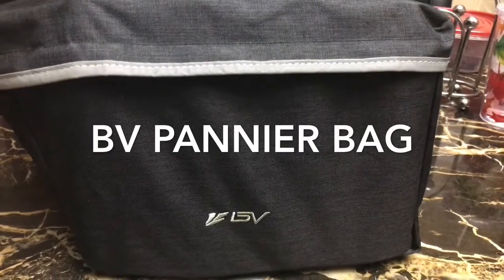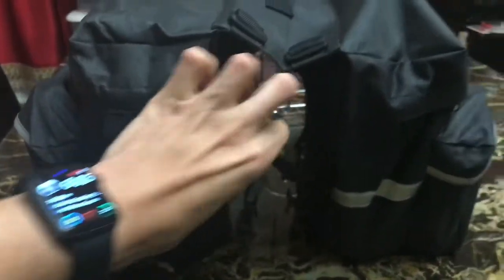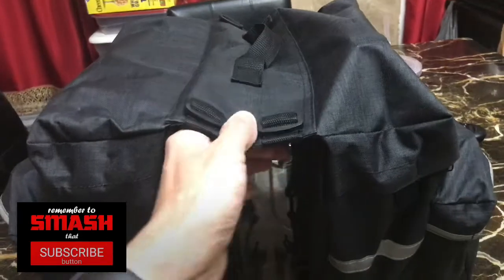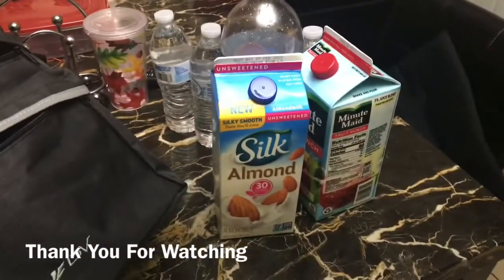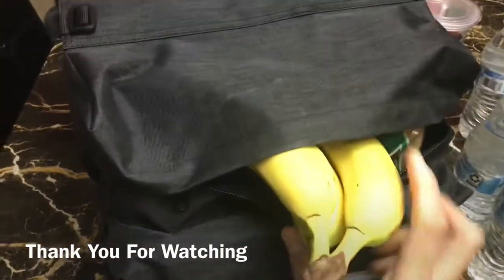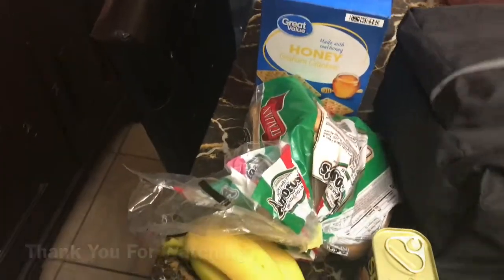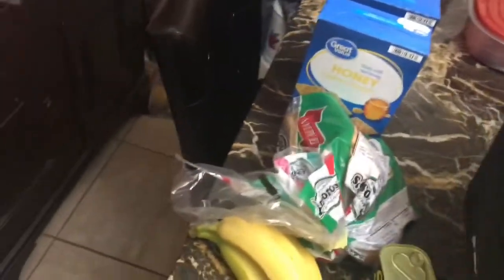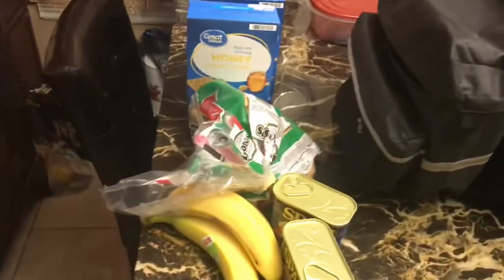BV Pannier Bag $20 On Amazon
Check out the BV pannier bag on Amazon BV Bike Bag Bicycle Panniers with Adjustable Hooks, Carrying Handle, 3M Reflective Trim and Large Pockets